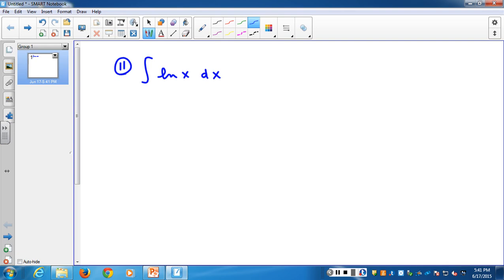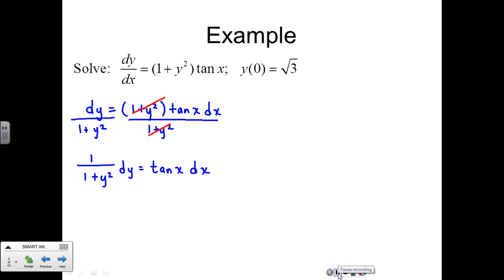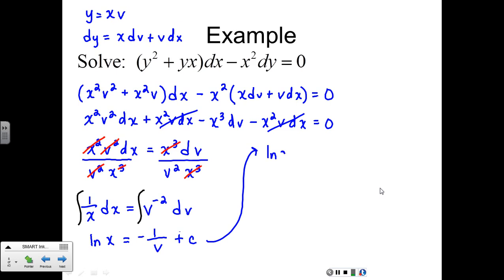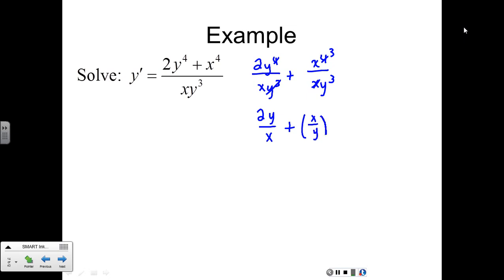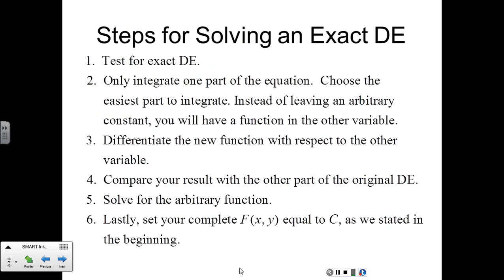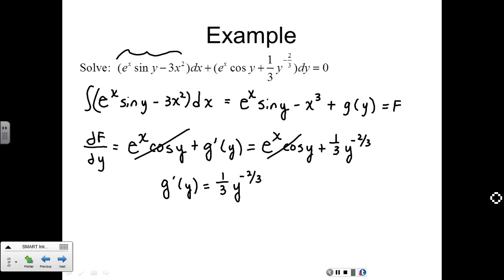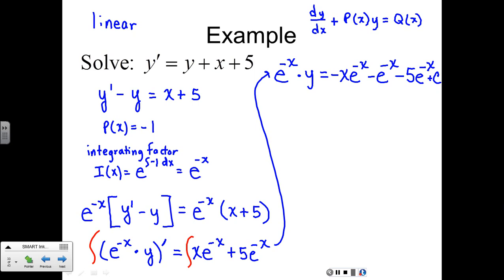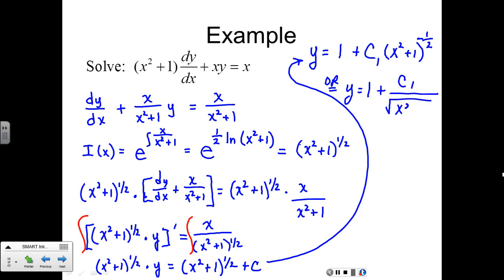MTH 238 Applied Differential Equations - Solving First-Order Homogeneous, Exact, and Linear DE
This video discuss methods of recognizing and solving homogeneous first-order differential equations, exact equations, and first-order linear equations.